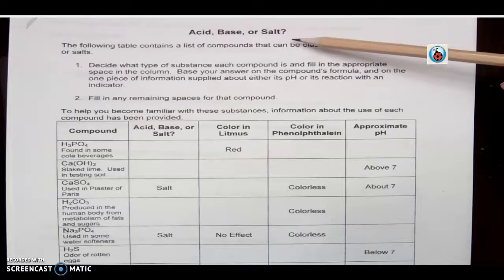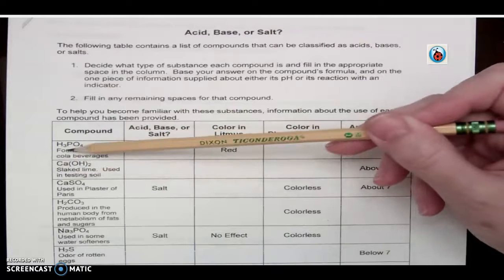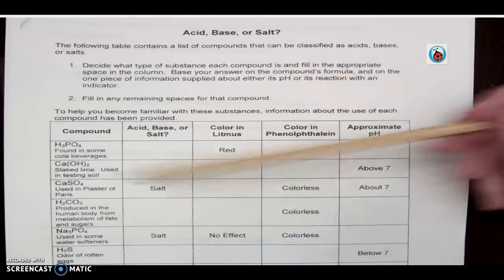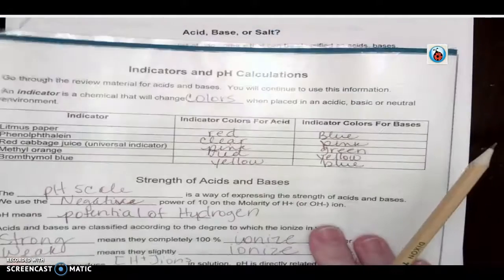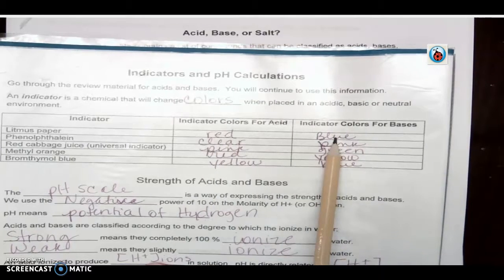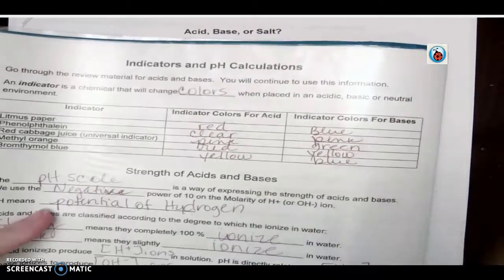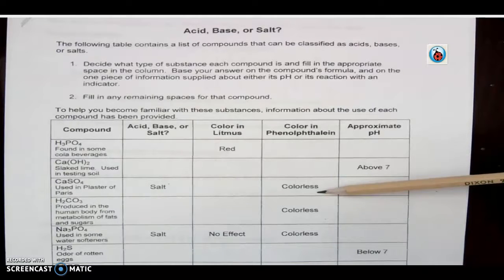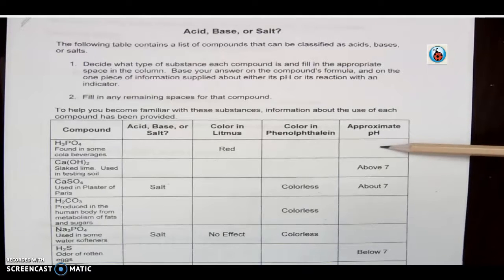Acid, Base, or Salt?